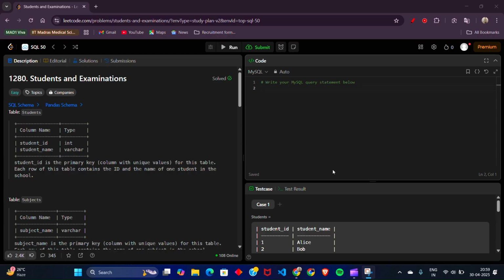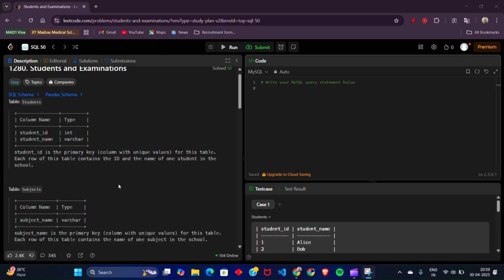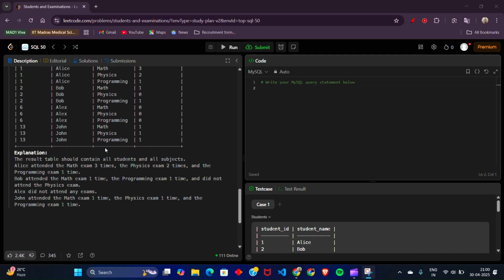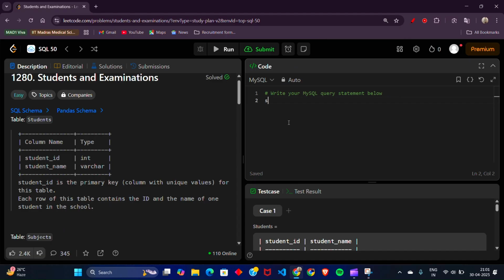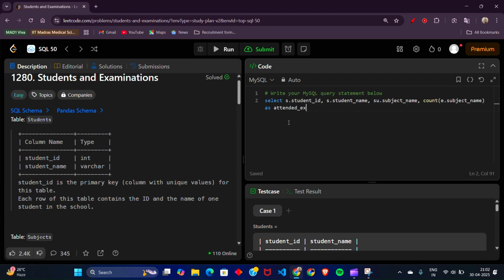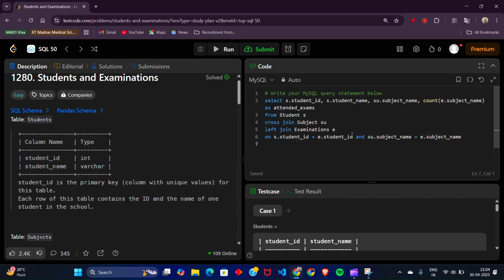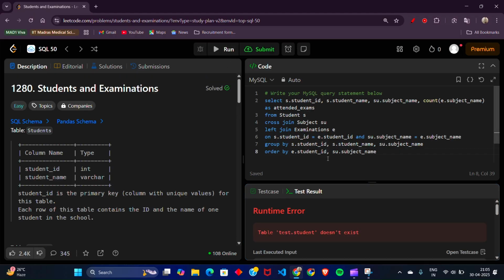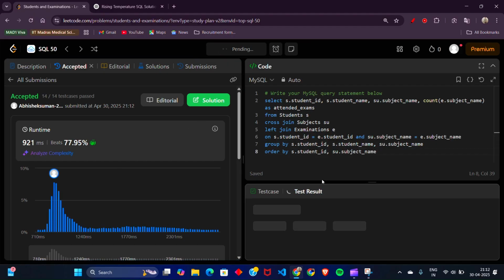LeetCode SQL: Students and Examinations | CROSS JOIN & LEFT JOIN Explained | LeetCode Top SQL Series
🧠 LeetCode SQL: Students and Examinations
In this video, we walk through how to solve the Students and Examinations problem from LeetCode’s SQL 50 series. This is a great problem to understand how to use CROSS JOIN, LEFT JOIN, and GROUP BY to handle missing records and count data efficiently.

🔑 Key Concepts Covered:
CROSS JOIN: Generate all student-subject pairs
LEFT JOIN: Retain records even if no exam entry exists
GROUP BY and COUNT(): Count the number of times exams were attended
ORDER BY: Sort the output as required